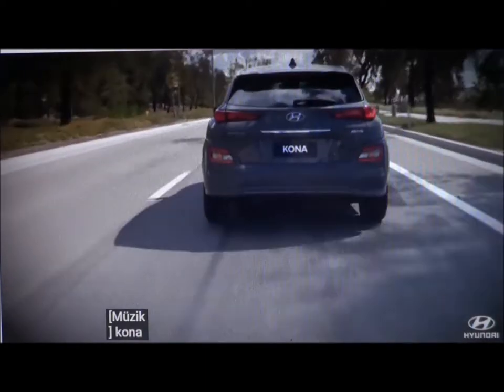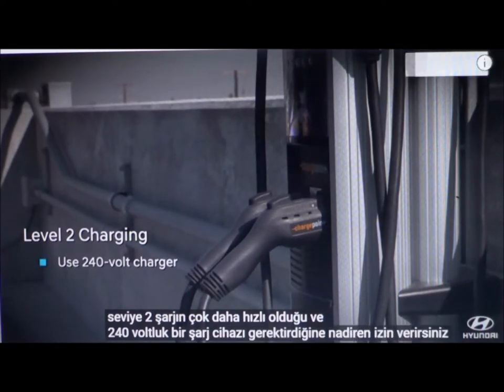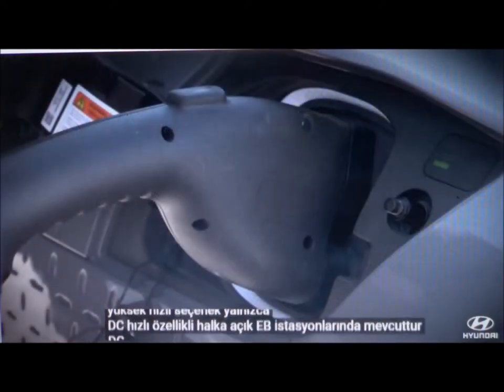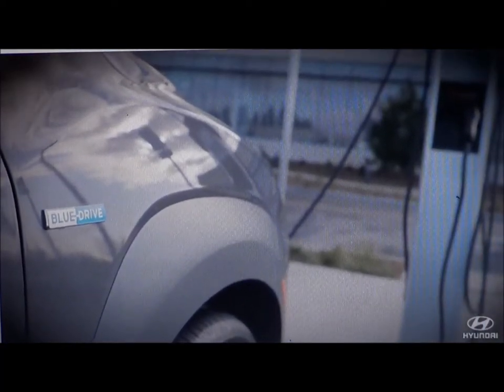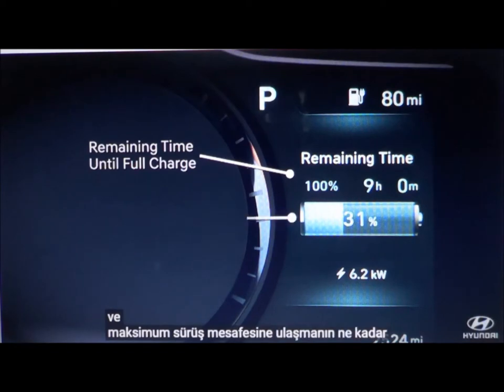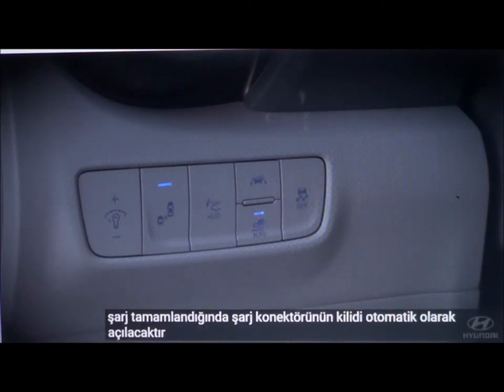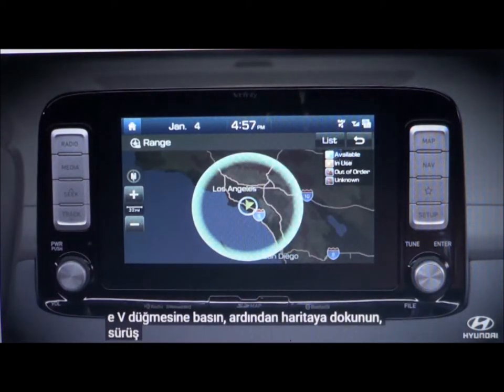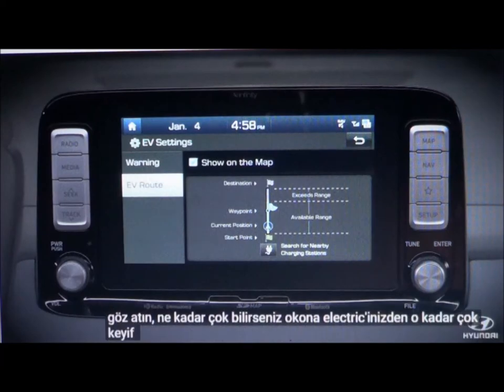Hyundai Kona şarj